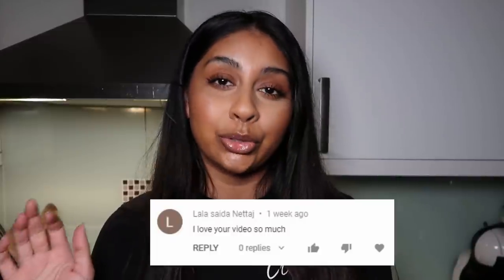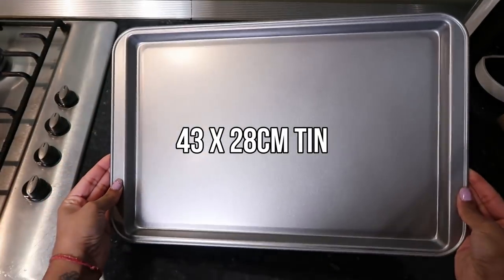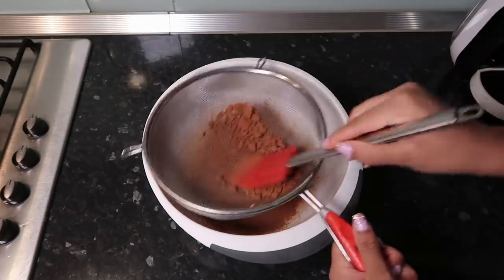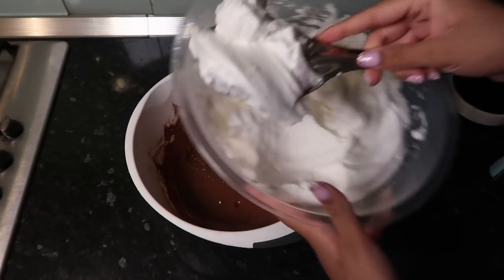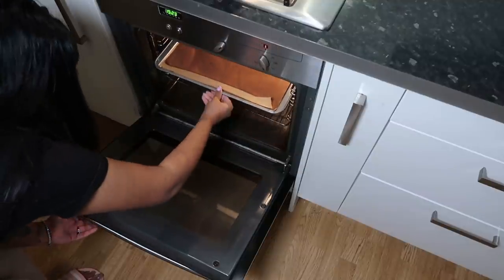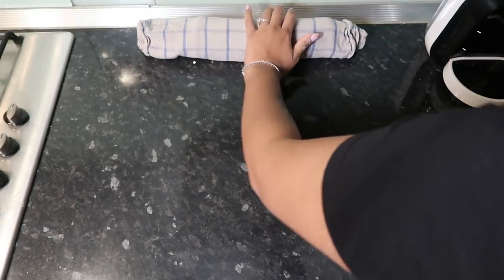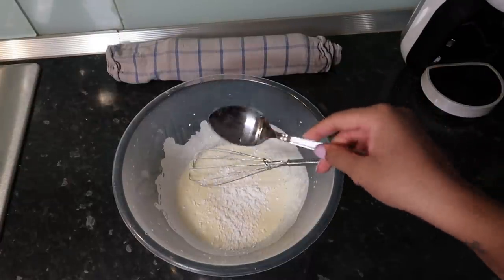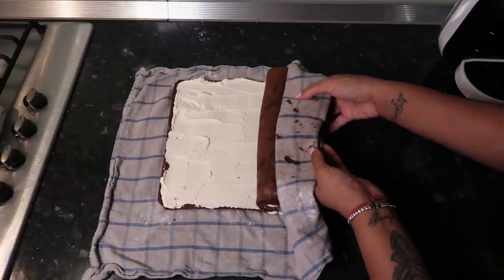I MADE A CHRISTMAS CHOCOLATE YULE LOG CAKE!